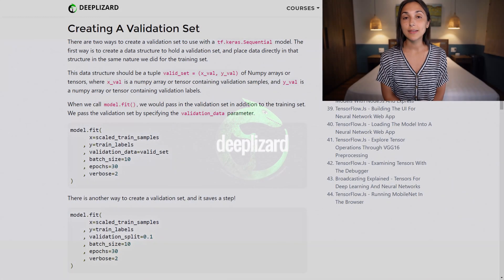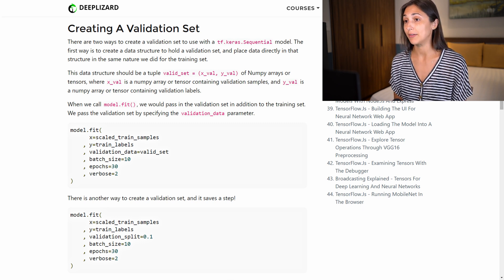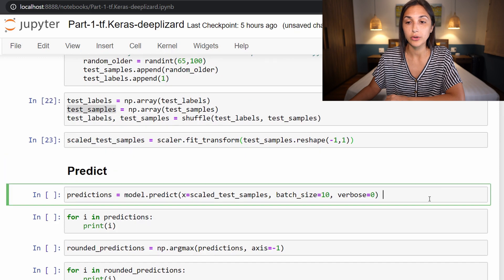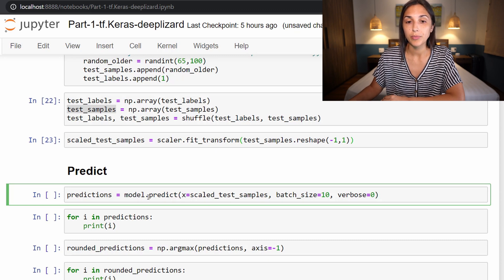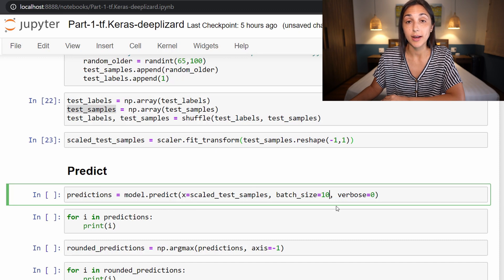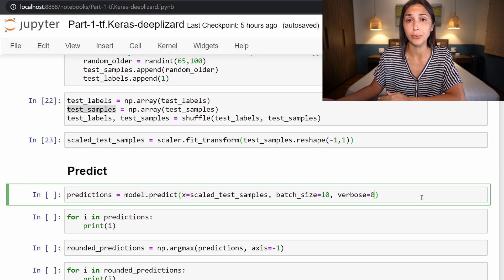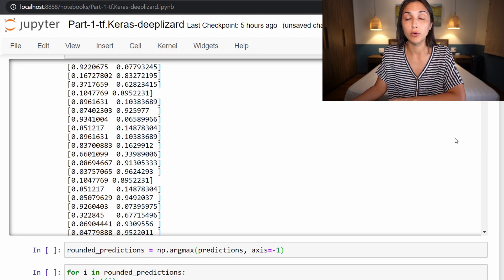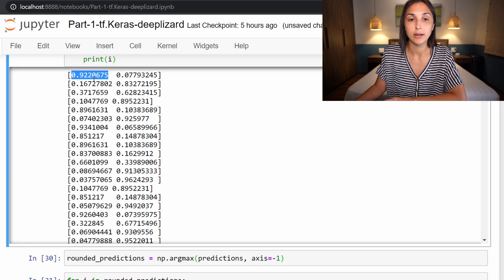Neural Network Predictions with TensorFlow's Keras API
In this episode, we'll demonstrate how to use a neural network for inference to make predictions on data from a test set using TensorFlow's Keras API.

🕒🦎 VIDEO SECTIONS 🦎🕒

00:00 Welcome to DEEPLIZARD - Go to deeplizard.com for learning resources
00:32 Using a Model for Inference
02:34 Creating the Test Set
03:53 Evaluating the Test Set
08:25 Collective Intelligence and the DEEPLIZARD HIVEMIND

❤️🦎 Special thanks to the following polymaths of the deeplizard hivemind:
Tammy
Mano Prime
Ling Li